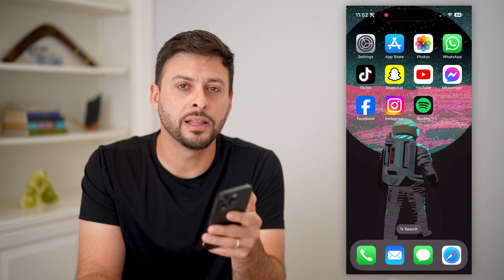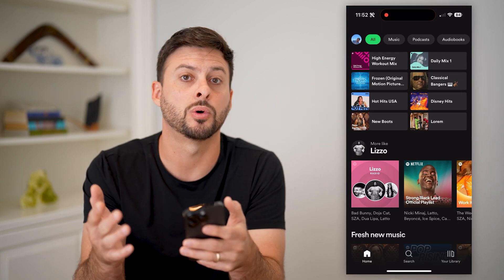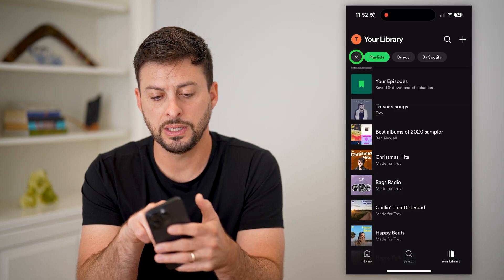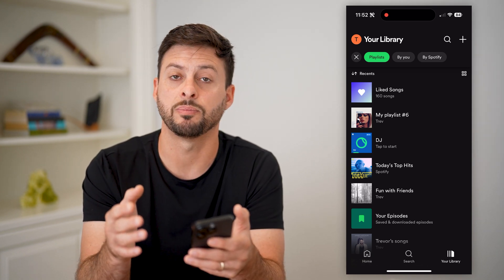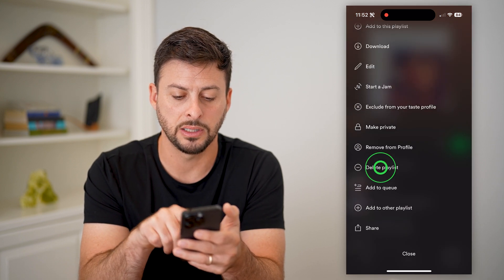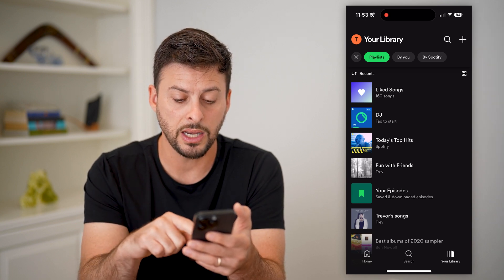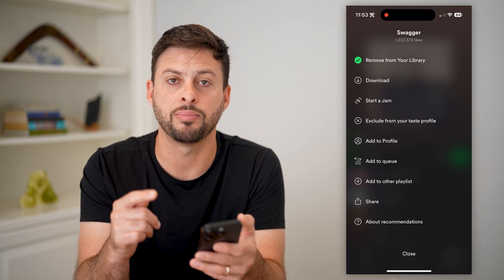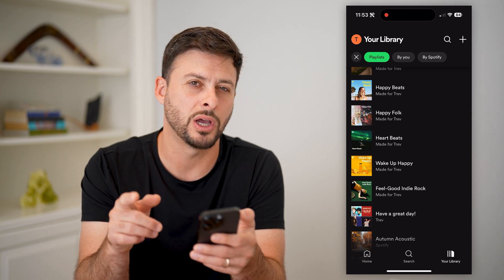How To Delete A Playlist On Spotify On Phone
Here's how you can remove any playlist from your Spotify app on your phone, whether it's an iPhone or Android.